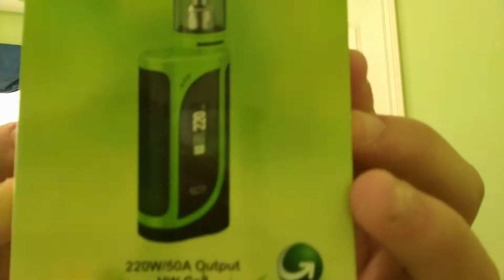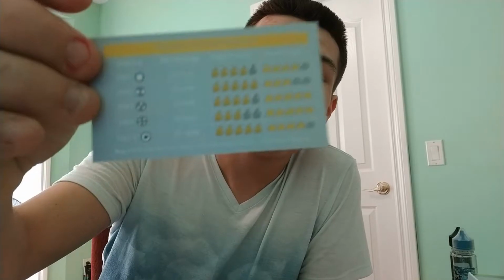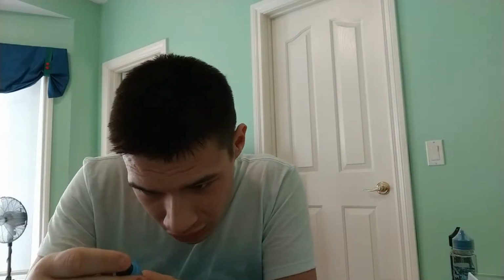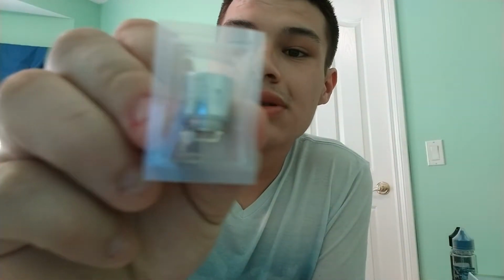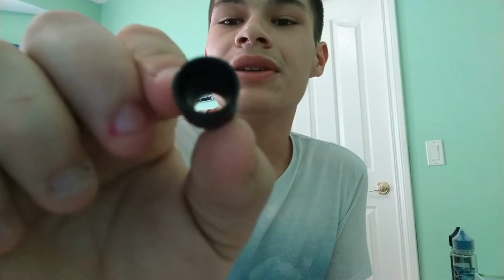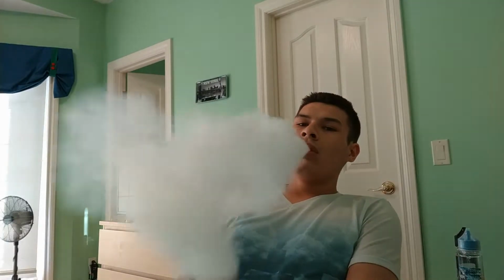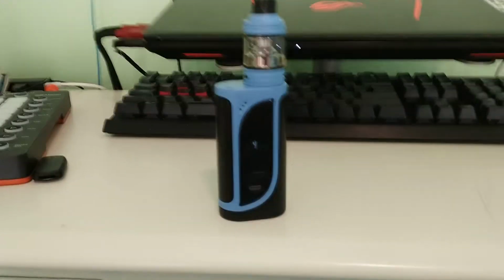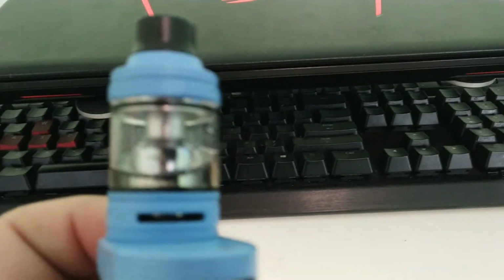Eleaf Ikonn and ello unboxing and review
Hey guys Anthony here with Vape For Life and today where taking a quick look at the Eleaf Ikonn and ello and review how the atomizer tastes and produces vapor. hopefully you enjoy this video